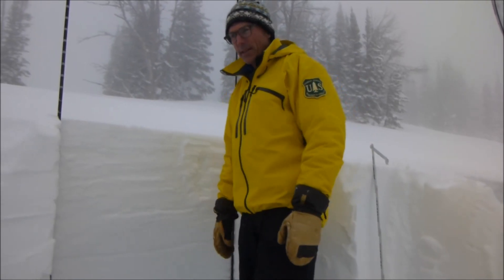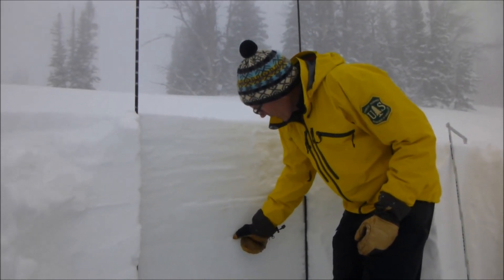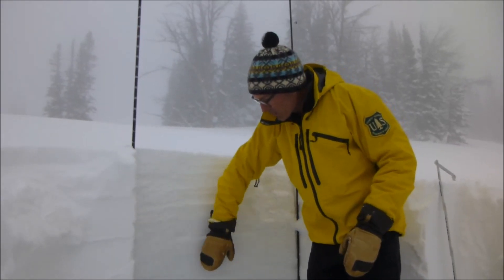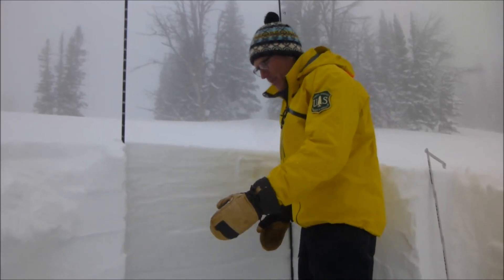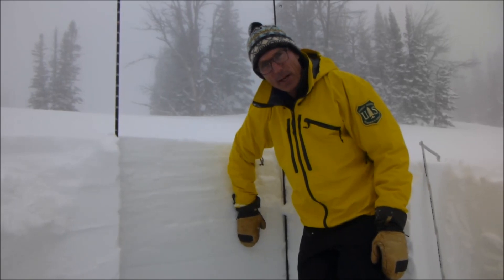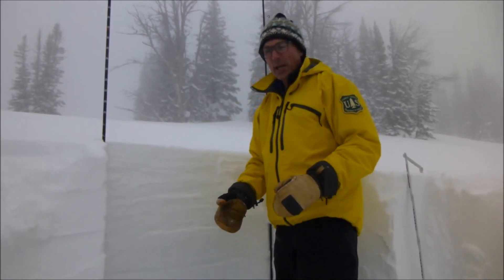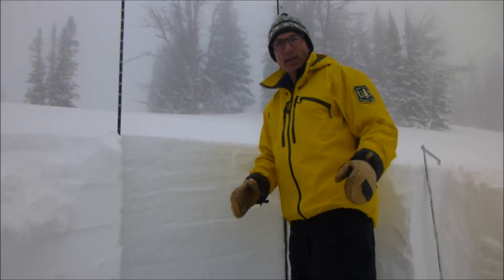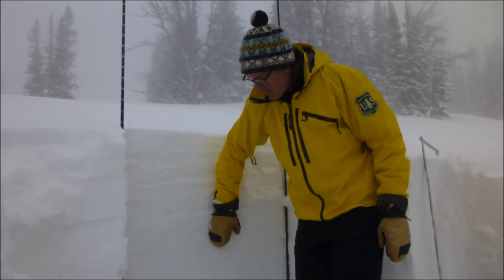Improving stability at Bacon Rind - 8 Feb 2017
Karl Birkeland of the National Avalanche Center explains that the buried surface is getting stronger and more difficult to initiate a fracture.